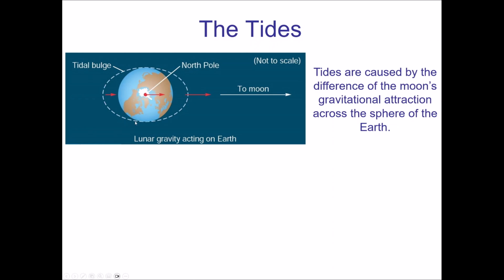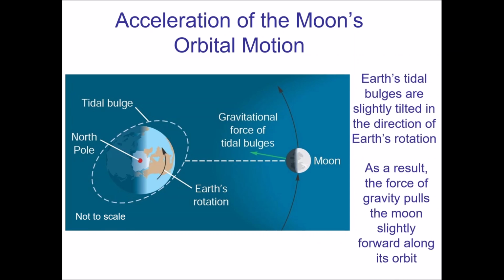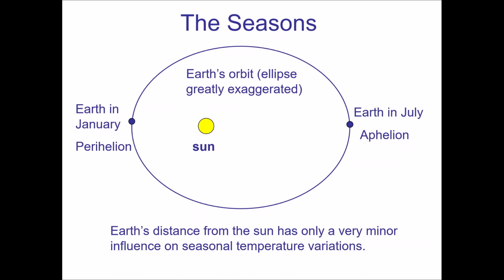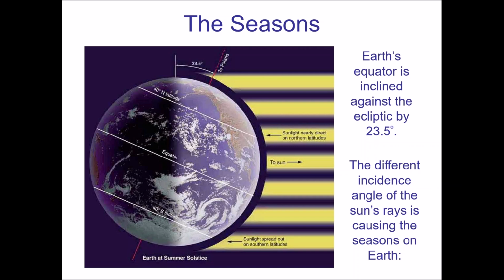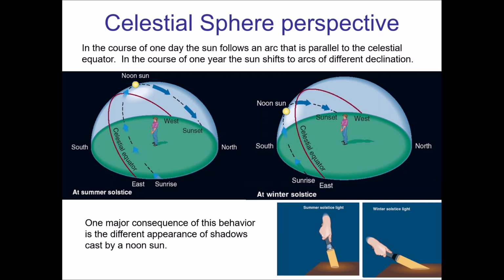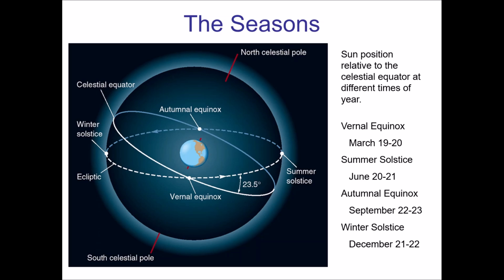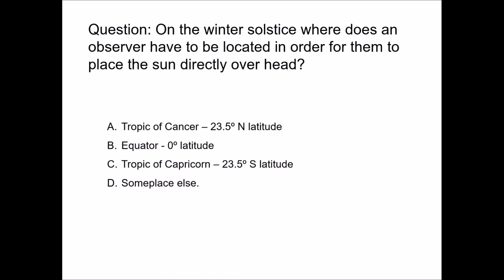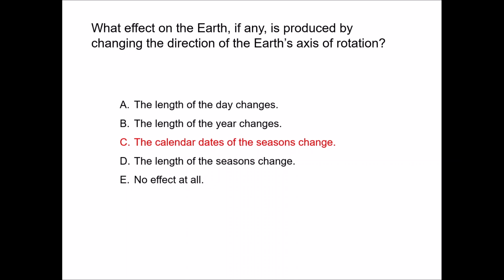ASTR C1001OL - Week 4 - Chapter 4 Part 1 - Seasons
0:00 - Introduction to Tides
3:36 - Spring and Neap Tides
6:46 - Acceleration of the Moon's Orbit
11:28 - Revisiting the Celestial Sphere
14:03 - Effects of the Season
17:22 - Why Seasons Occur
23:41 - Celestial Sphere Perspective of the Sun's Position
25:07 - Stellarium Demonstration
30:00 - Sun's Position on the Celestial Sphere with Questions
38:30 - Precession Revisited